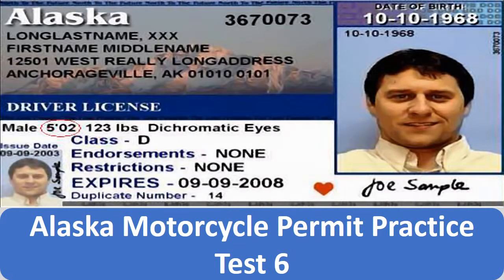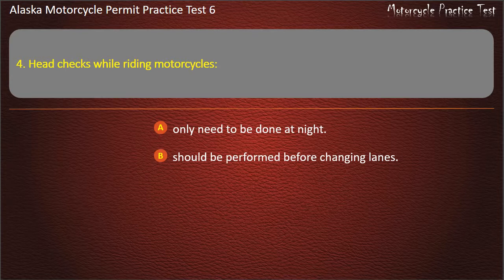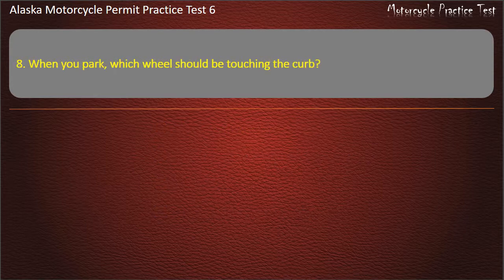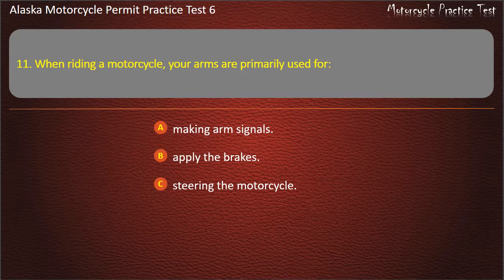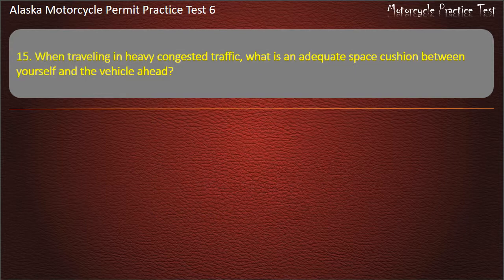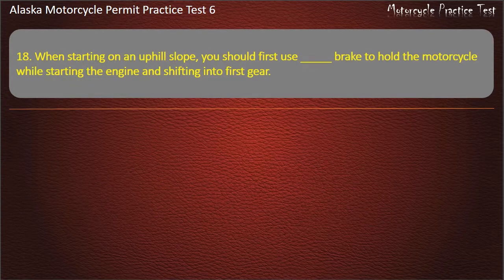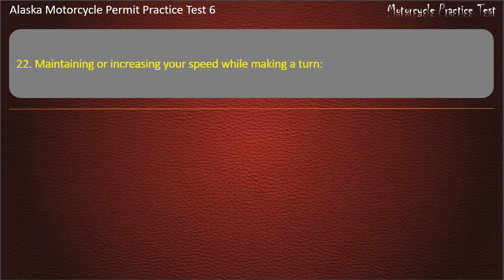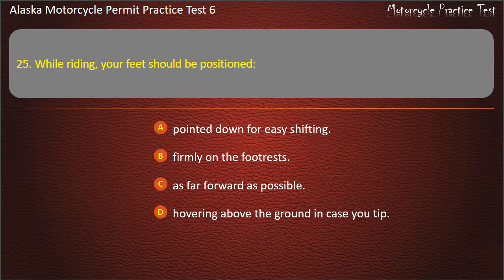Alaska Motorcycle Permit Practice Test 6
Hope that our practice tests will help you well prepare for the written test. Keep practicing with us, you'll get your license soon ;-)